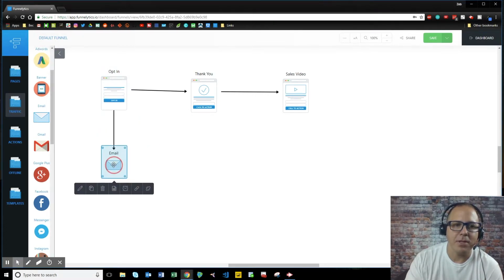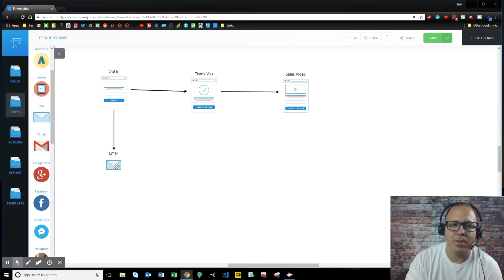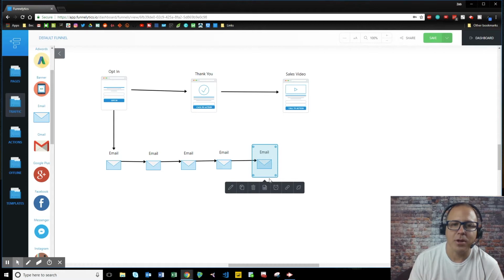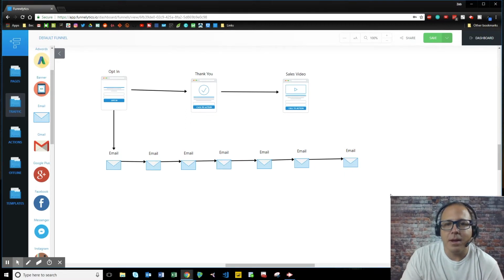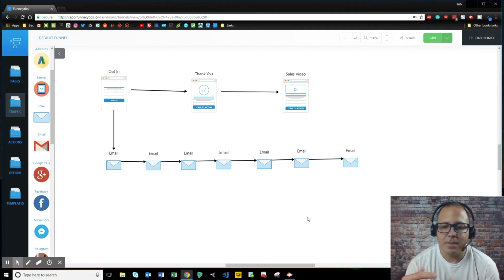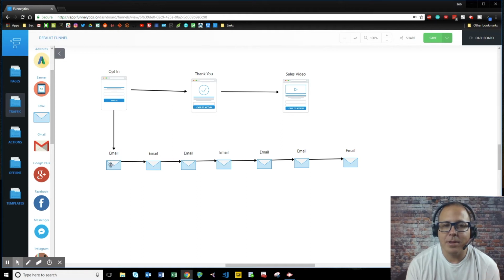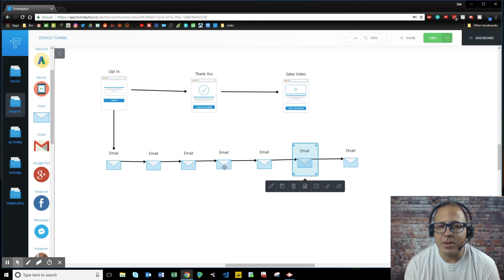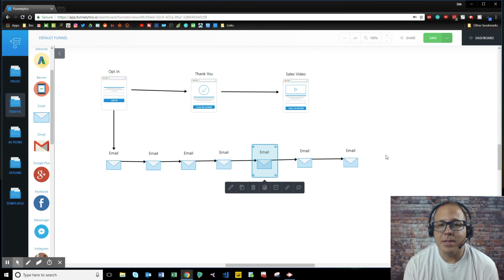Email Marketing for Beginners (2018)